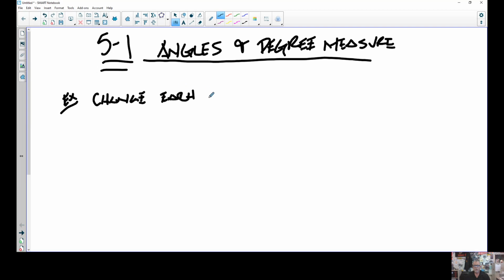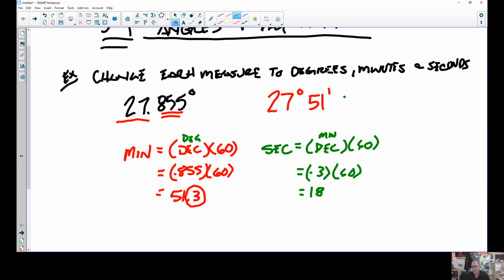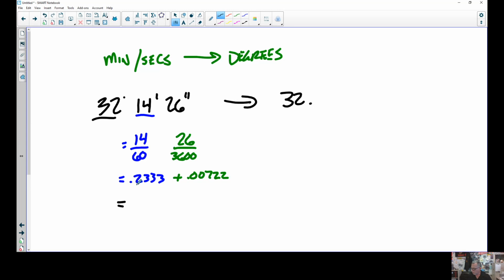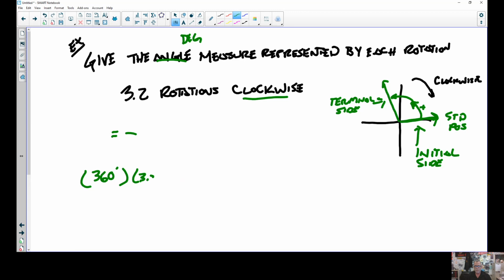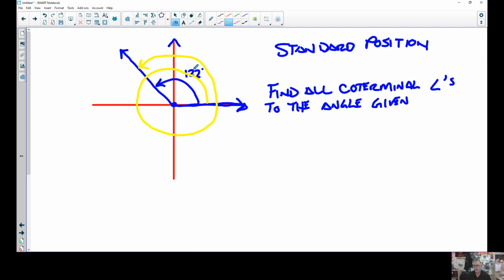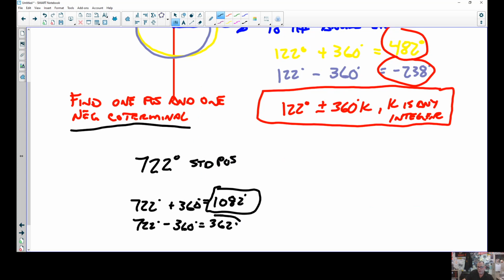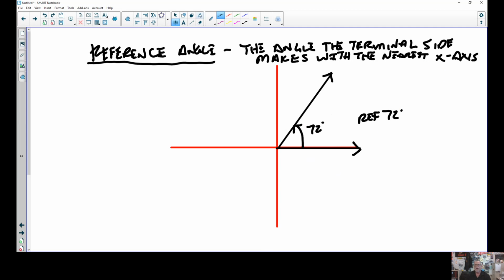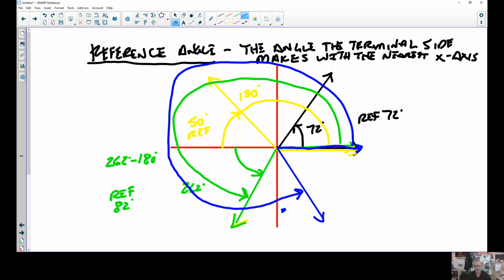Standard Position Angles and Degree Measure.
This Video will:
- Show you how to use angle measure to degree, minute and second
   accuracy.
- Define the term standard position in regards to an angle.
- Show how to find coterminal angles.
- Show how to find reference angles.